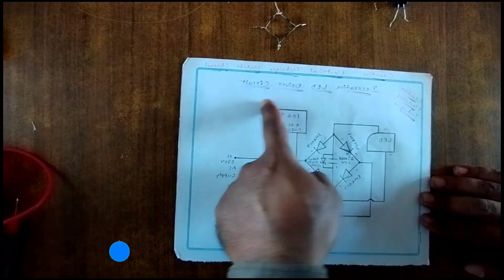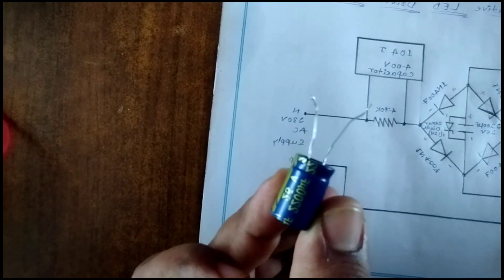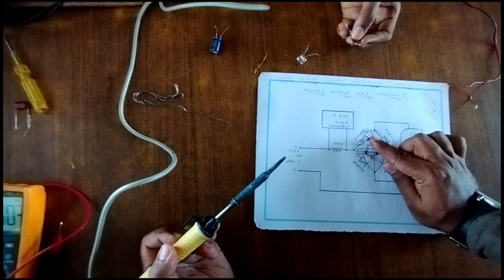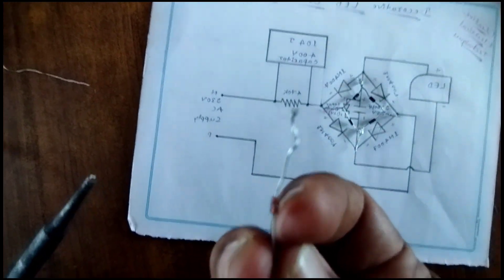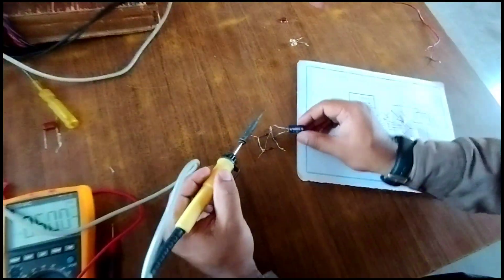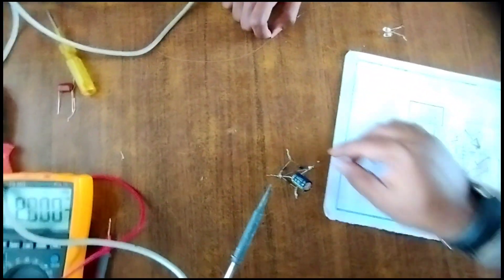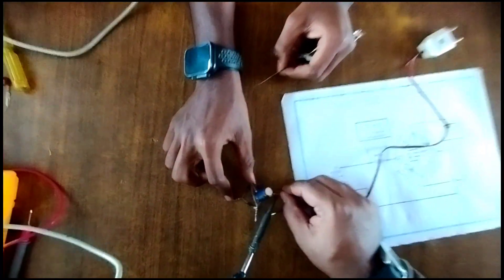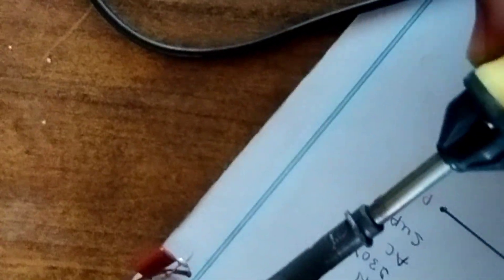Festival decorative LED driver Make LED Bulb💡 Channel 👈... for more videos #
Decorative lighting can provide general illumination for an entire room, focus on a small area for task or hobby lighting, or be used to accent other lighting and provide additional ambiance. Most decorative lighting can be either hardwired or plugged into an outlet and some can run on battery or solar power.